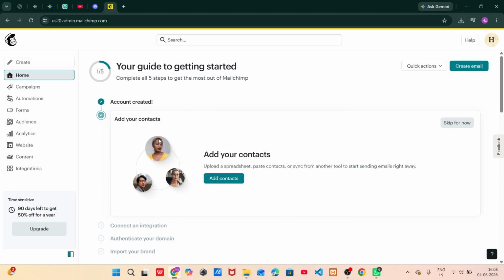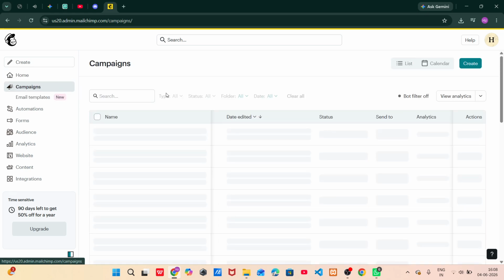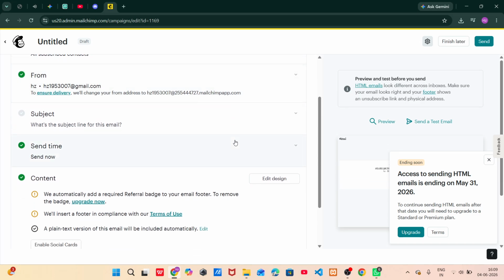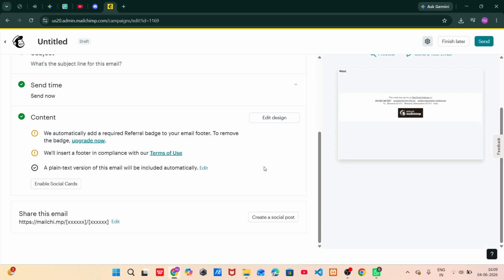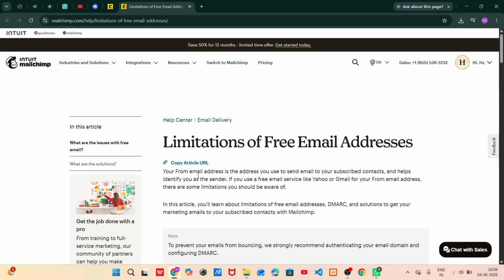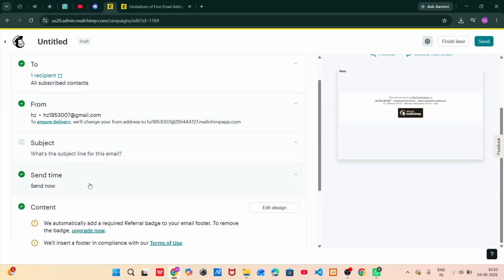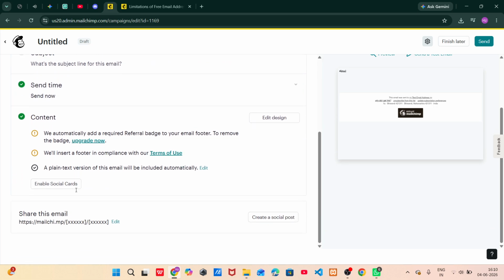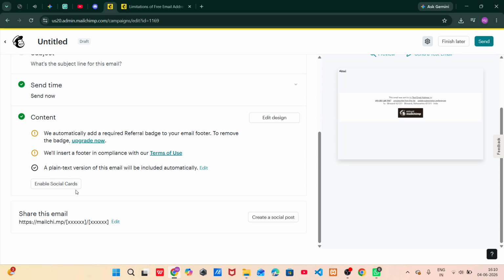How to Change the Sender Email in Mailchimp (Step By Step) (2026 Guide)